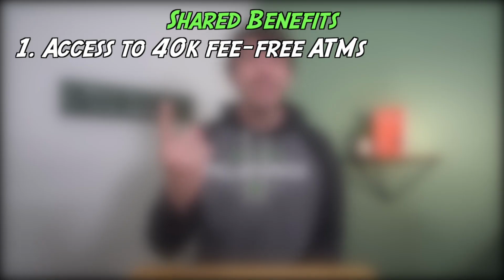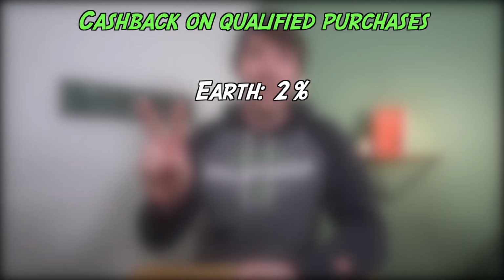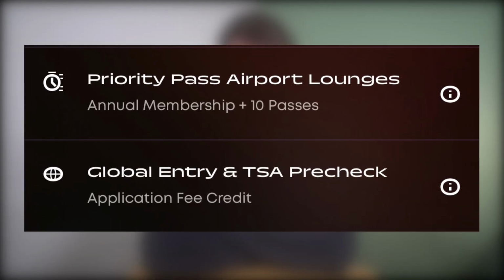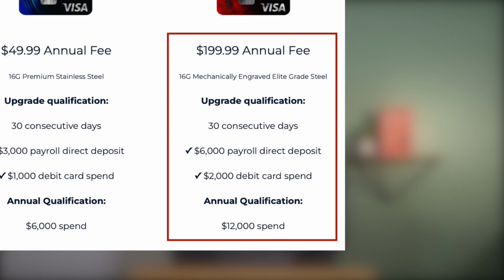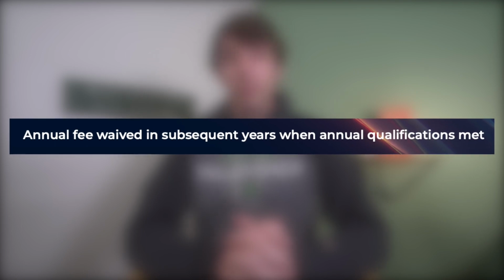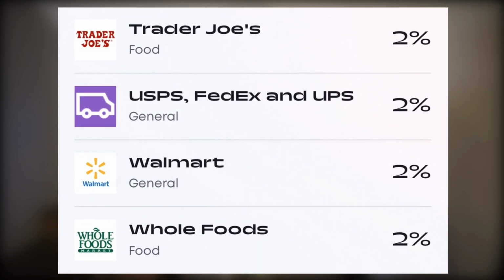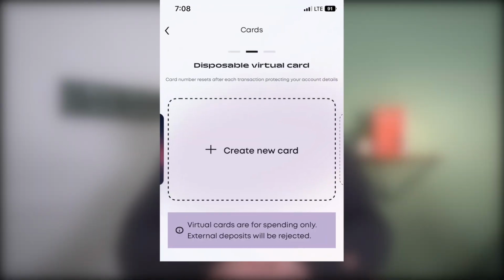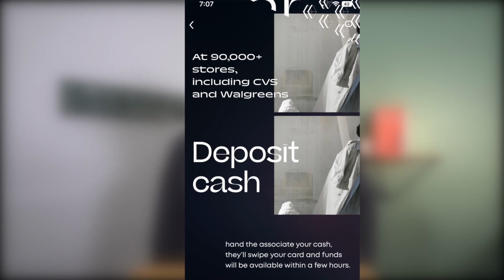Oxygen Cashback Rewards Debit Card REVIEW // Up to 6% Cashback!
The Oxygen Cashback Debit Card is this week’s review! It’s a great card with lots of benefits that I like. I’d recommend it, however, it may not be for everyone. Let me break down some of the benefits.

SIGN UP FOR OXYGEN AND GET $100 FREE
If you sign up with my link, receive over $500 in direct deposit and use the debit card 5 times in the first 60 days:

Oxygen has 4 tiers for their accounts: Earth, Water, Air, and Fire. Earth is the tier that you get when you sign up. They all have some similar shared benefits to start:

1. Access to 40k fee-free ATMs
2. Early direct deposit
3. Cell Phone protection when the bill is paid with oxygen
4. Travel benefits like some coverage for hotel theft and baggage delay or loss
5. Auto rental Collision coverage
6. Extended warranty on large purchases, up to an additional year
7. online bill pay
8. Virtual cards

As the tiers go up, so do the benefits. Fire even has access to premium airport lounges as a reward. They all increase in qualifying spending and direct deposit minimums though. Check out the comparison between the tiers

When it comes to cash back, the tiers also increase in their rewards, though it’s only for qualifying merchants. Earth earns 2%, Water earns 4%, Air earns 5% and Fire earns 6%. Similarly, each tier has increasing APY on balances. Earth earns 0.5% APY, Water earns 1%, Air earns 2% and Fire earns 3%.

I love some of the other features that Oxygen offers. Like depositing cash at 90k retailers like Walgreens. You can also pay bills through Oxygen and even have them send a check for you. Deposits are easy and the debit cards even come with disposable virtual cards which helps protect your security.

If you’re interested in Oxygen, give it a shot using my link!

Timestamps:
0:00 - Intro
0:32 - Benefits of Earth, Water, Air and Fire Accounts
2:11 - Annual Fees and Qualifications
3:04 - Cashback
3:57 - The Debit Cards
4:25 - Bill Pay
4:57 - Deposits
5:23 - The Miscellaneous Bonuses
5:45 - Is Oxygen Worth It?

What's one way to improve your finances today? Get started on a budget! There is so much freedom in a budget which makes me excited to teach about it. Financial education is the beginning of making your financial goals come to life. But action is what will actually make them happen. Congratulations on taking the first step!

If you need some extra help, I'm always available. I'm a financial coach trained by Ramsey Solutions to help people like you with controlling their money. My goal is to give you hope in your own situation. It's okay to need help. Set up a session with me on my website balefinancialcoaching.com.

//PNG TREE//
Facebook like button image was used with permission of PNGtree.com.